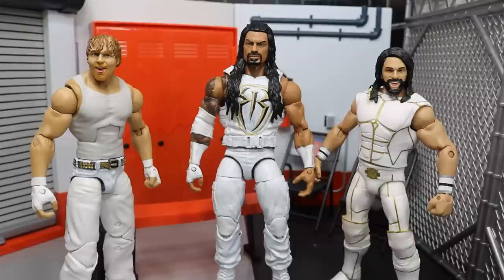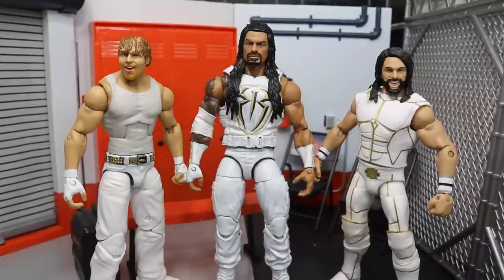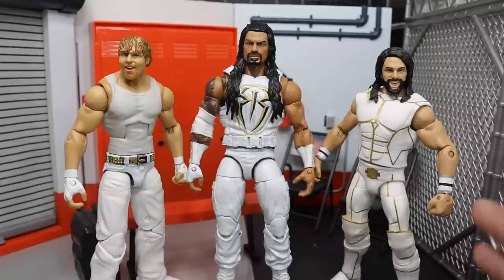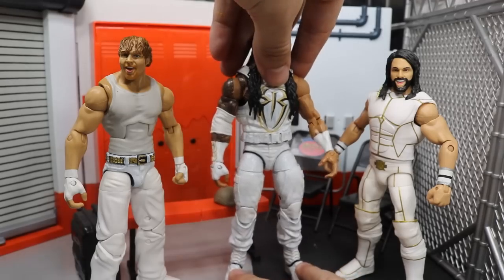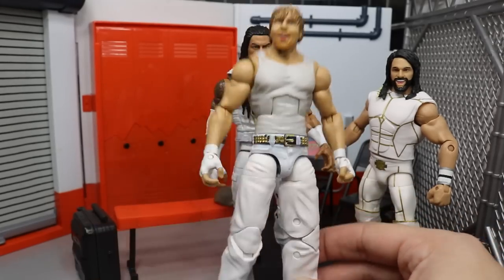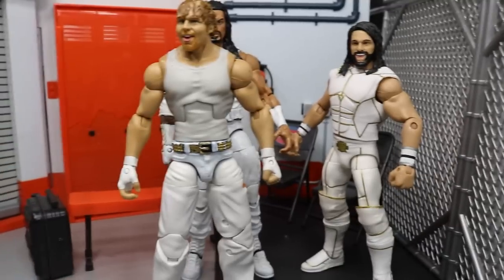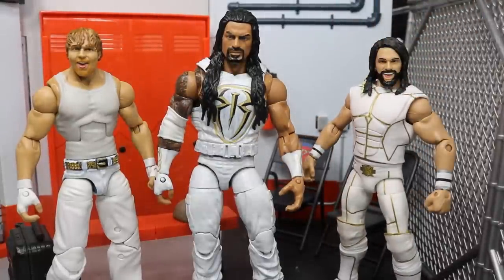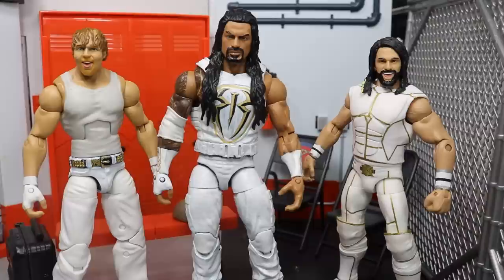ALL WHITE CUSTOM ELITE SHIELD FIGURES!